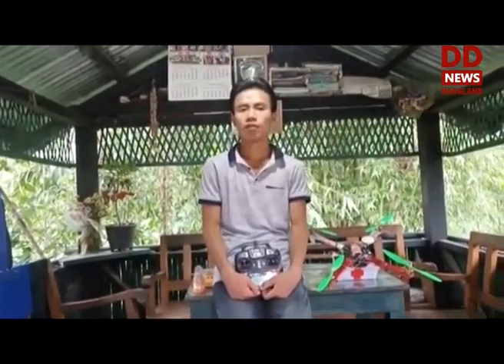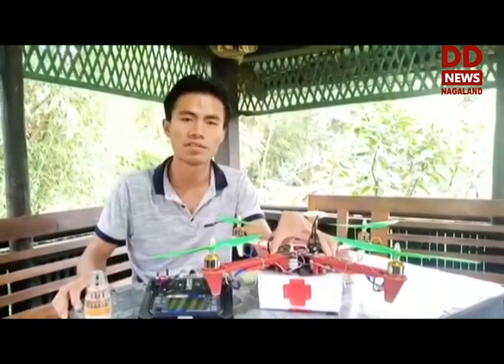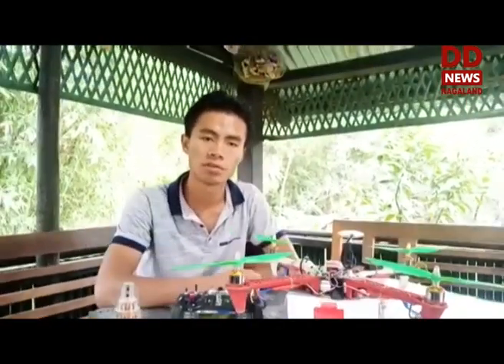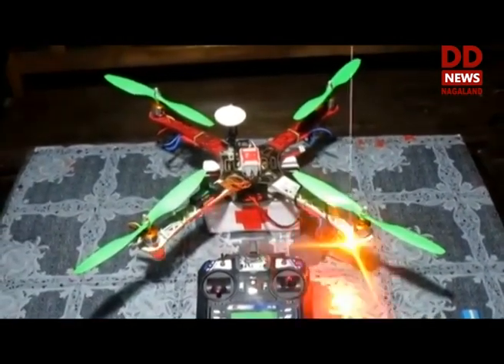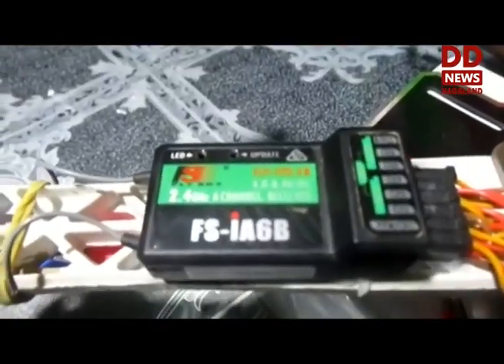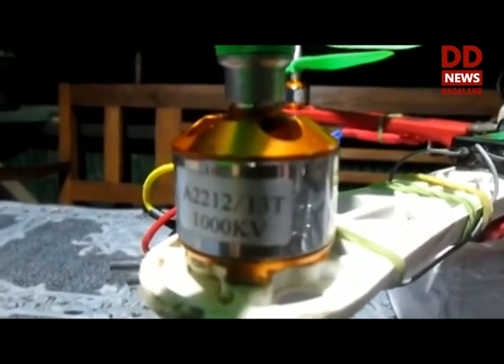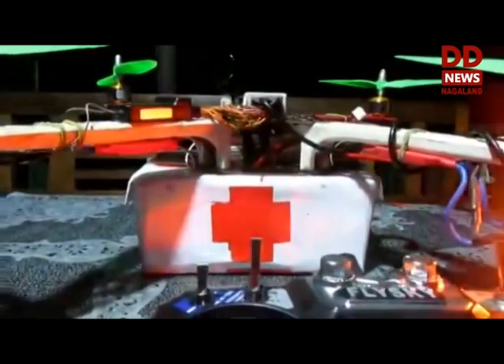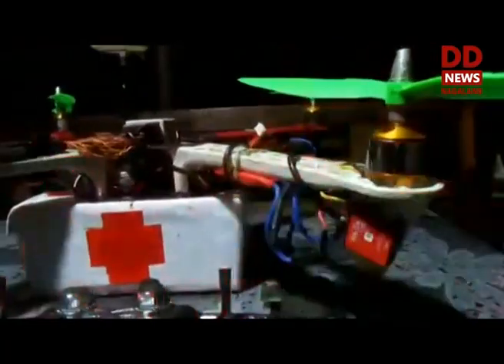GOOD NEWS: NAGA LAD INVENTS DIY DRONE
PONACHAN Y. KIKON, A 21YEAR OLD STUDENT OF AUTOMOBILE ENGINEERING AT KELHOSHE POLYTECHNIC ATOIZU, NAGALAND HAILING FROM WOKHA DISTRICT RECENTLY BUILD A DIY DRONE TO DELIVER MEDICINES AND ESSENTIALS DURING THE LOCKDOWN PERIOD WITH ZERO CONTACT. HIS INVENTION HAS BEEN MUCH APPRECIATED AND ACKNOWLEDGED BY THE PUBLIC WHICH IS AN ENCOURAGEMENT FOR THE UPCOMING NAGA YOUTHS. WHAT STARTED AS A PROJECT DURING THE LOCKDOWN, 'NAGALAND START UP LOCKDOWN CHALLENGE IN INNOVATIVE TECHNOLOGY' ENDED UP GAINING POPULAR IN SOCIAL MEDIA WITH AN OVERWHELMING RESPONSE. HE SAID THAT KEEPING IN MIND THE SOCIAL DISTANCING TO MAINTAIN DURING THE LOCKDOWN PERIOD, HE WORKED ON THE PROJECT WHICH HELPED DELIVER MEDICINES AND ESSENTIALS WHERE THE NEED OF CONTACT IS NOT REQUIRED AND ALSO REDUCES THE RISK OF TRANSMISSION BY CONTACT.
THE DIY DRONE NAMED PROJECT X CAN BE USED FOR FOOD DELIVERY AS WELL, HE ADDED. IT CAN ACCOMMODATE ITEMS WEIGHING AROUND 600GMS AND TRANSPORTED IN THE DESIRED AREAS. HE RESEARCHED FOR ALMOST 10 MONTHS WITH THE HELP OF FREE WEBSITES ONLINE AND BUILDING THE DRONE TOOK ANOTHER 10 MONTHS SINCE HE WORKED DURING HIS LEISURE TIMES. AND WITH HIS CAMPUS BEING FAR FROM THE URBAN AREAS, ORDERING THE COMPONENT MATERIALS WAS A CHALLENGE WITH MOST OF THE PARTS BEING BOUGHT FROM OUTSIDE INDIA.
THE COMPONENTS AND MATERIALS USED FOR THE DRONE WERE RC TRANSMITTER AND RECEIVER, FLIGHT CONTROLLER, BATTERY 3S/4S LI POLY, BLDC MOTOR(1000) KV, PROPELLER SIZE 1045, ESC-30 A AND A QUAD COPTER FRAME.
HAVING FAILED SO MANY TIMES IN THE PROCESS, HE GOT DISCOURAGED BUT HE DID NOT LET THAT GO DEEP, WHICH ENABLED HIM TO COMPLETE THE MODEL LAST MONTH.